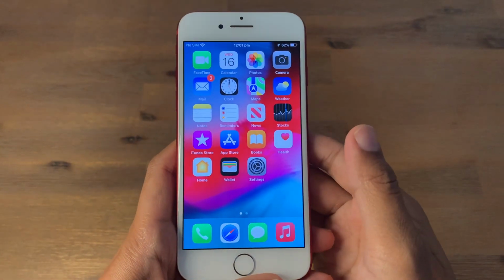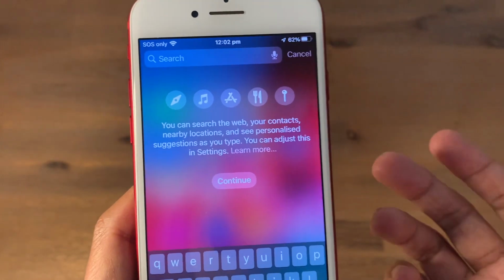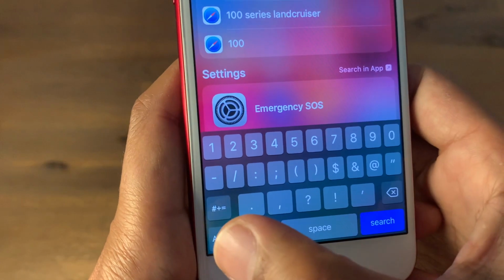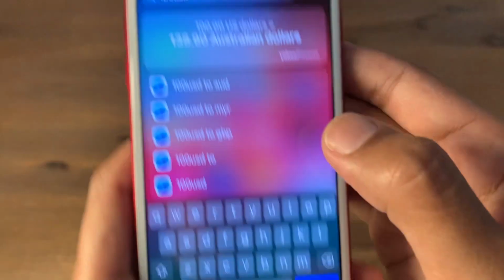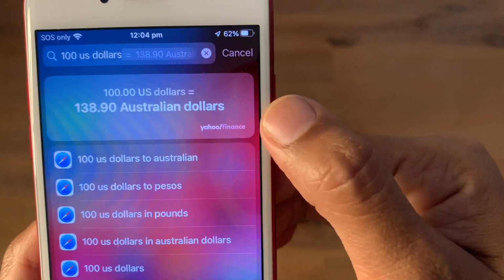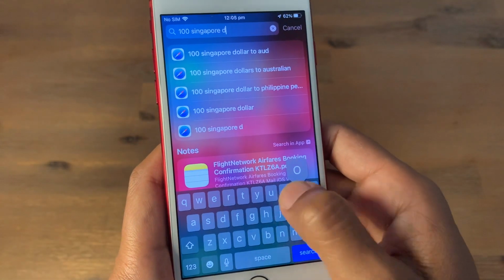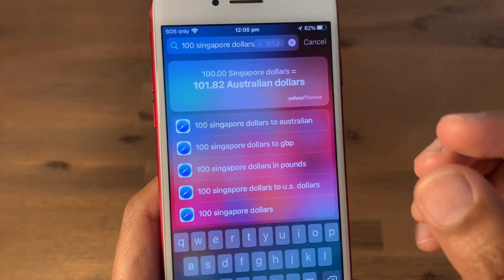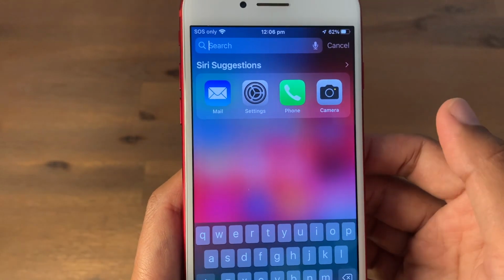How to Convert Currencies on iPhone Without an App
Apple Lessons, an iPhone Course sharing How to Convert Currencies on iPhone Without an App.

Need a Basics Lesson first? Check out the Top 5 Things Seniors Need to Know to Get Started with iPhone: